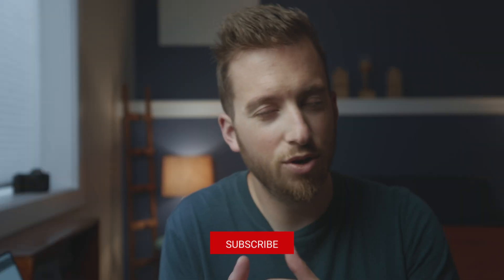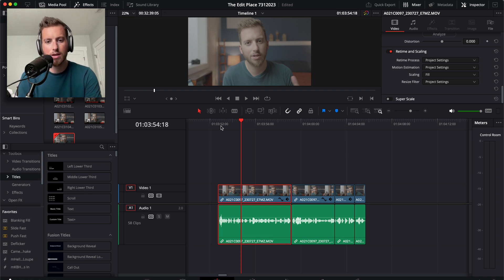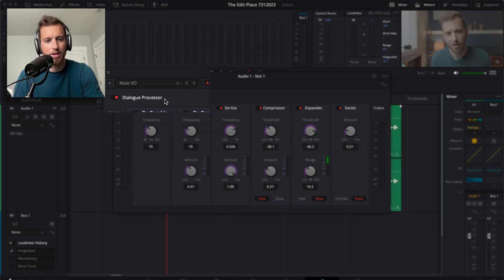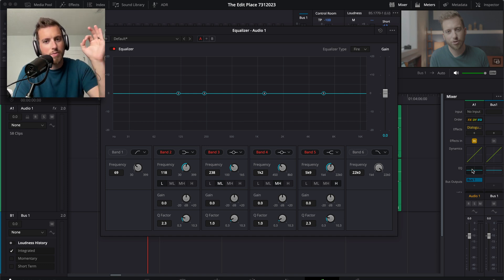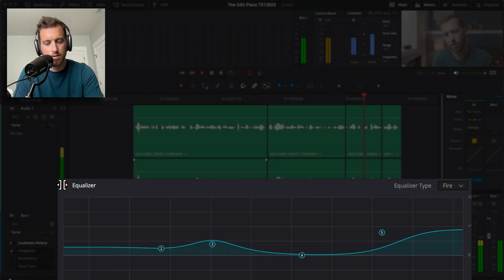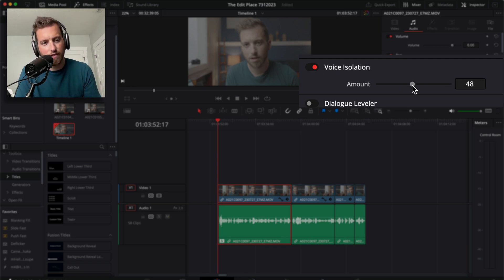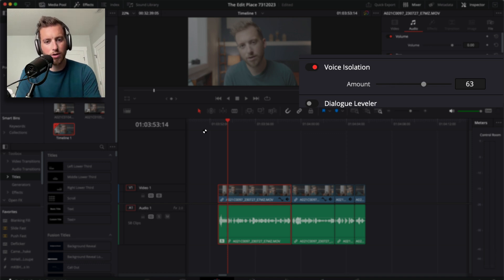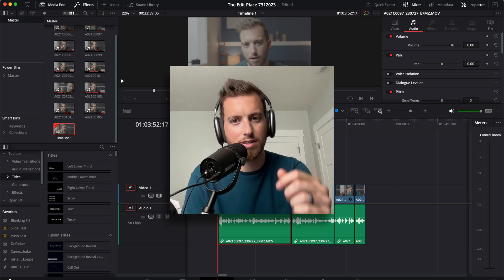Get CRISPY Audio Quickly In DaVinci Resolve!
🔹Colorist Masterclass